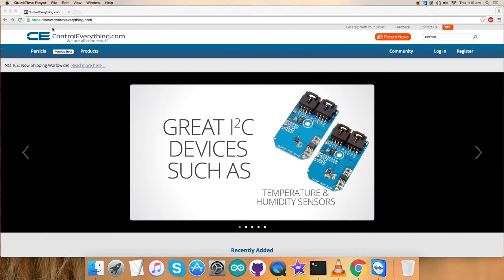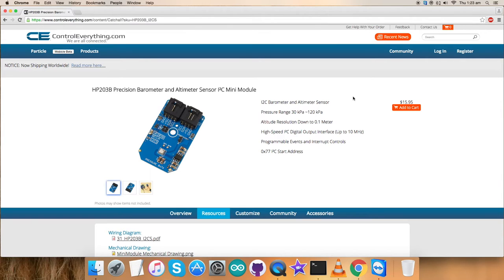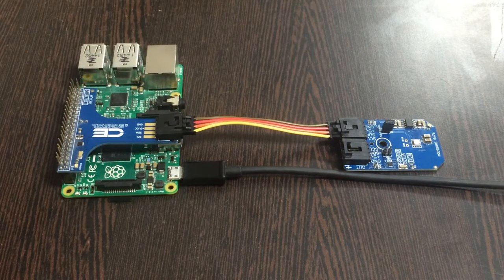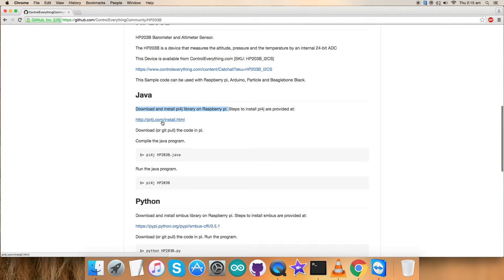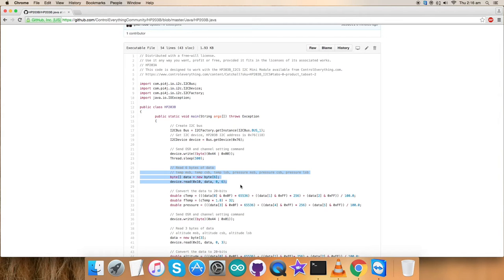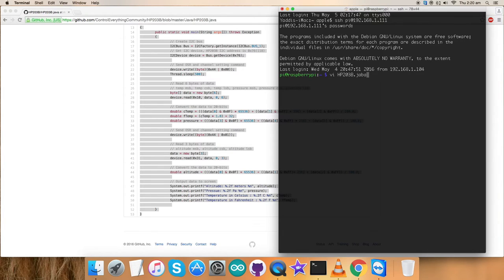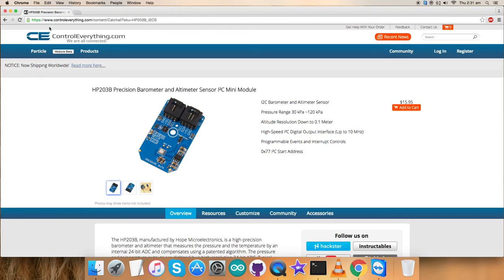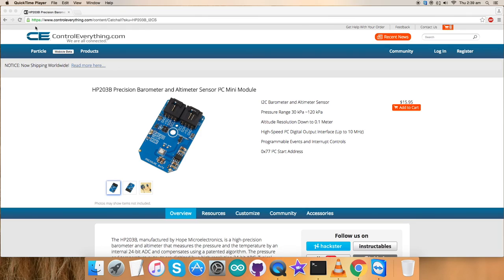Raspberry Pi HP203B Precision Barometer & Altimeter Sensor Java Tutorial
HP203B Precision Barometer and Altimeter Sensor I²C Mini Module. The HP203B employs a MEMS pressure sensor with an I²C interface to provide accurate temperature, pressure or altitude data. The sensor pressure and temperature outputs are digitized by a high resolution
24-bit ADC. The altitude value is calculated by a specific patented algorithm according to the pressure and temperature data.

Applications :-  Mobile altimeter / barometer, Smart phones / tablets,  Industrial pressure & temperature sensor system,  Adventure & sports watches, Weather station equipment,  Indoor navigation and map assist, Data loggers for pressure, temperature and altitude, GPS enhancement for emergency services.

Related Links :
HP203B Sensor :